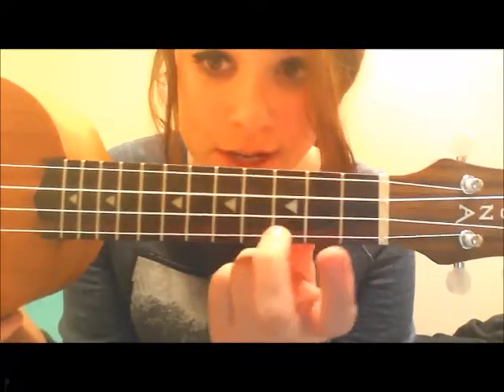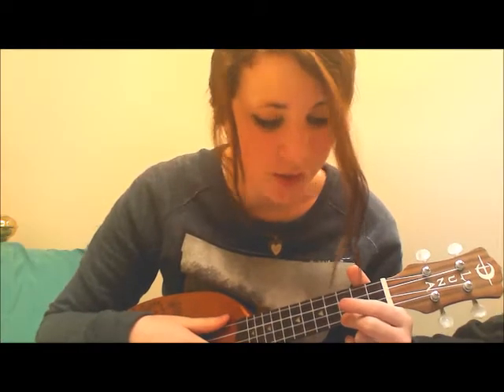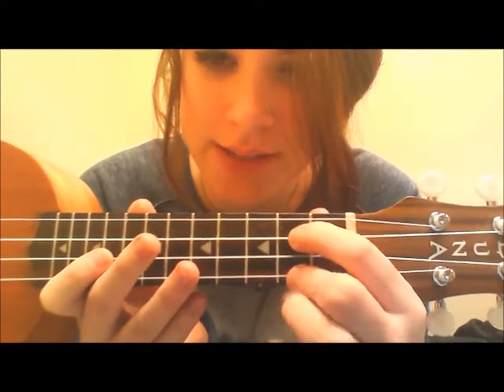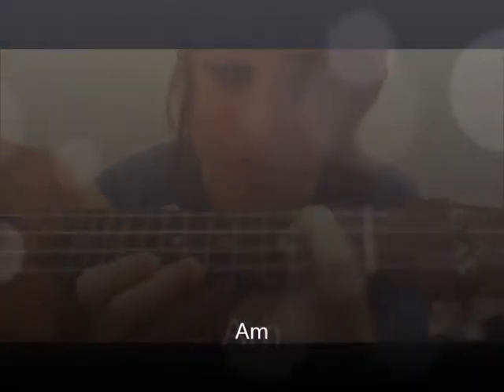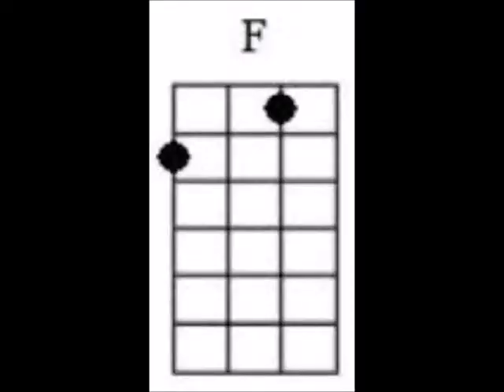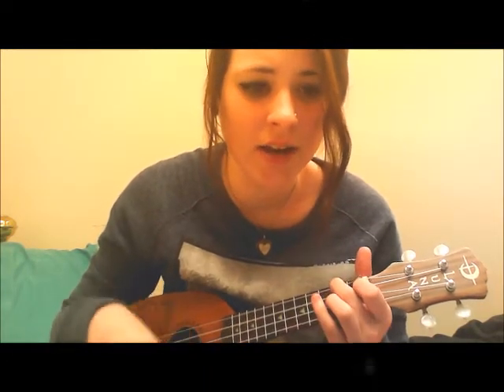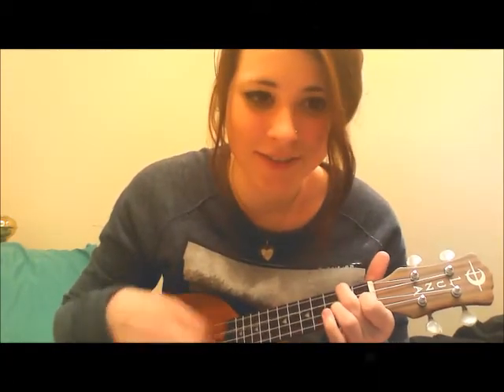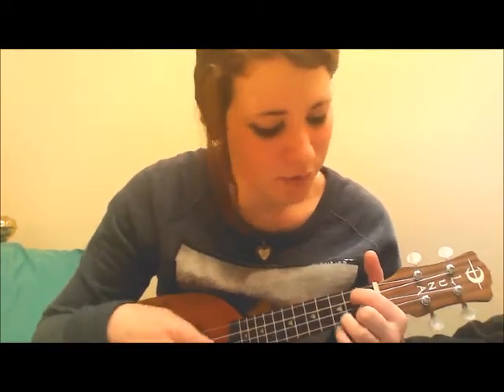Imagine Dragons - Demons (Ukulele Tutorial For Beginners)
Here is a very simple watered down ukulele tutorial for Demons by Imagine Dragons. I apologize for my singing. :)

Also here is a link to the chords that I used